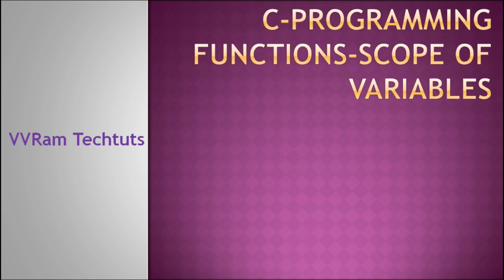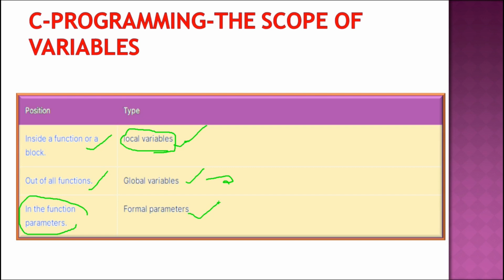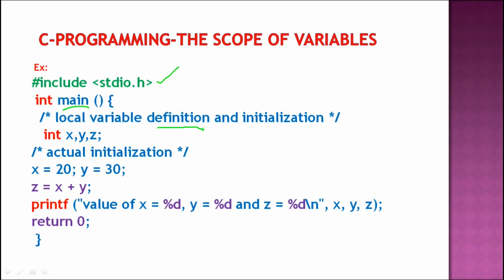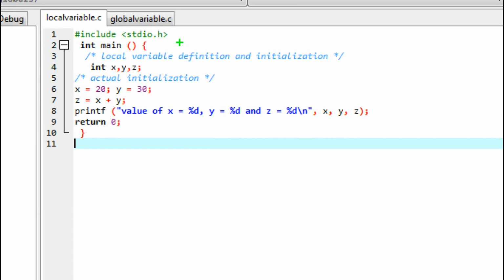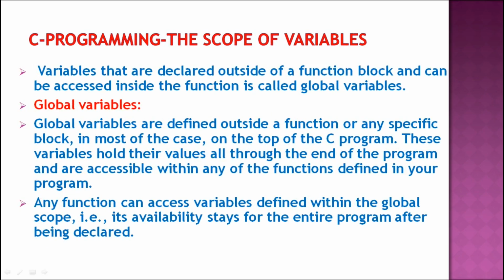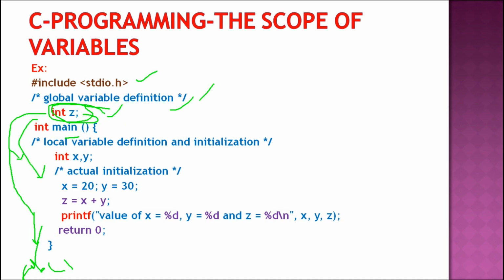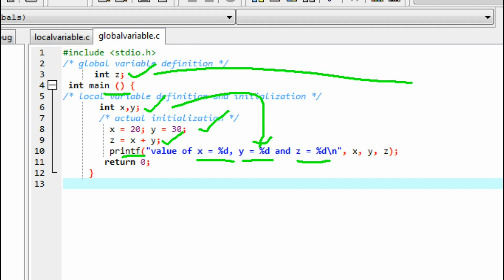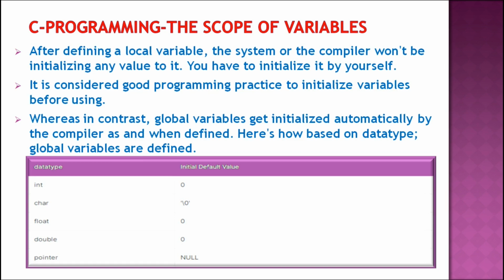16 C function Local variables | global variables | VVRam Techtuts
C function Local variables | global variables